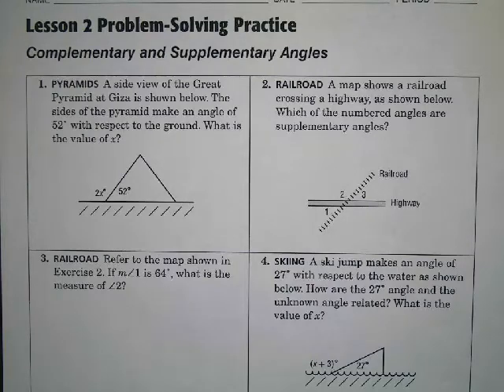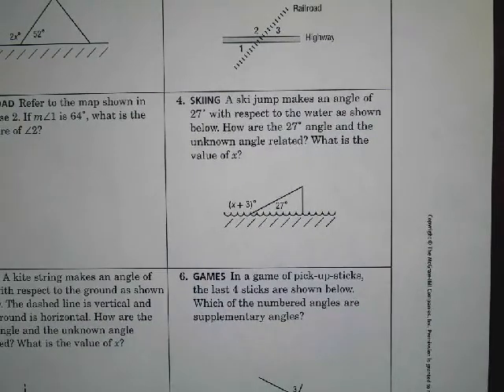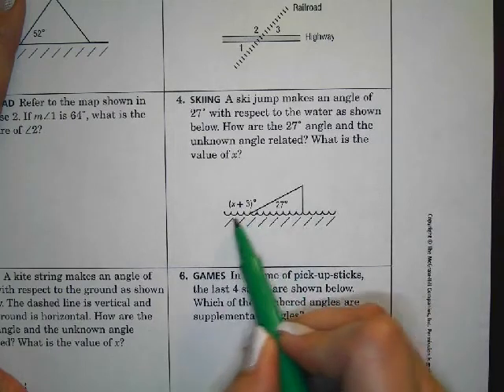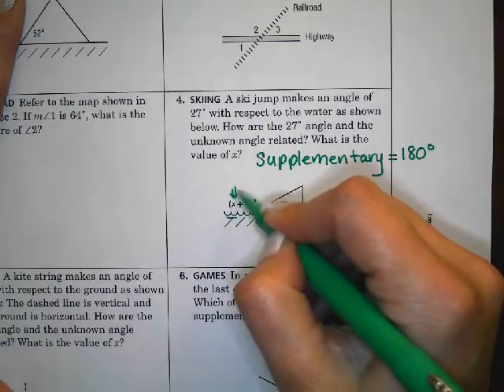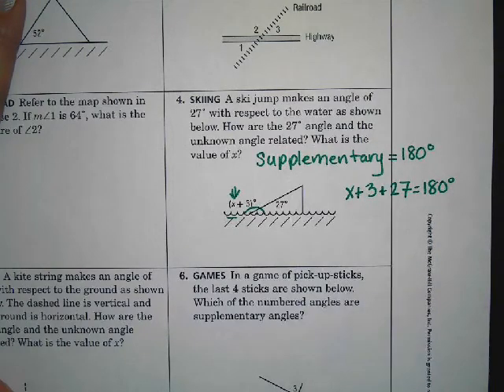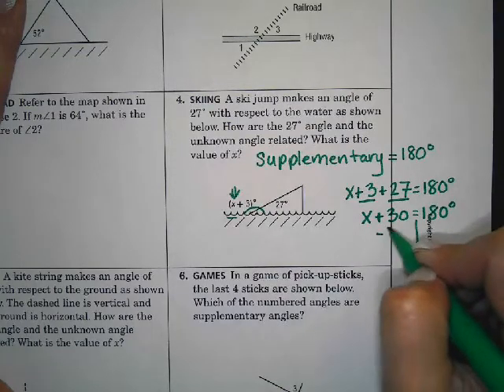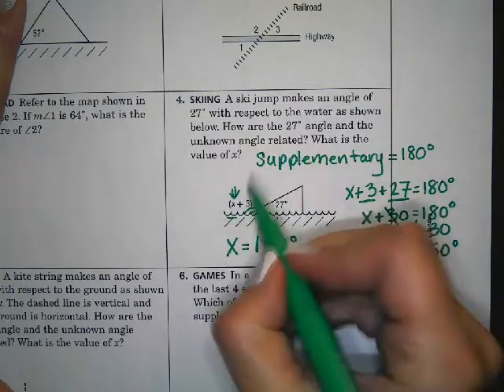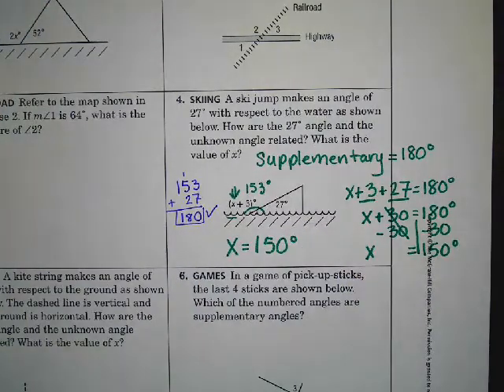3.1 Homework Examples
Examples on how to solve word problems with complementary and supplementary angles.